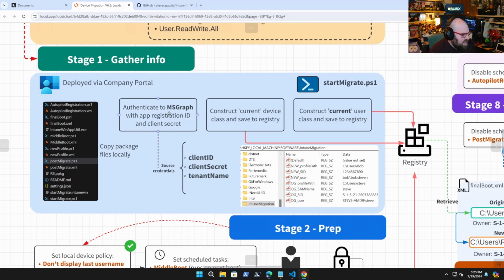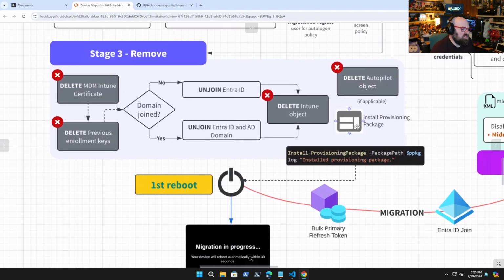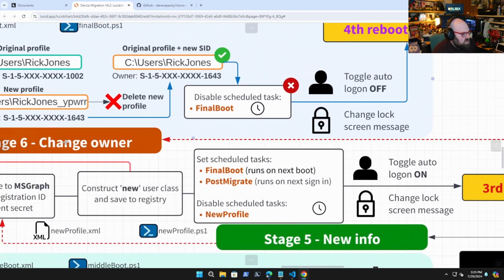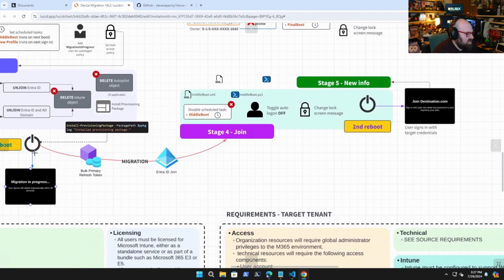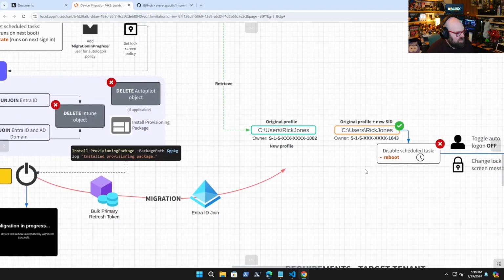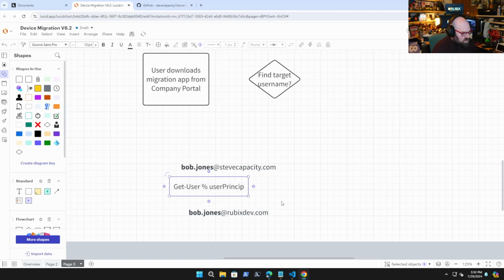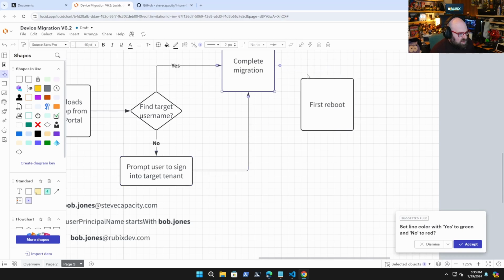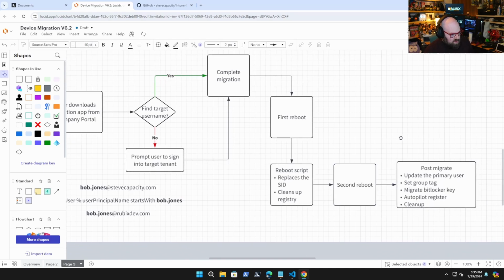Intune Device Migration V7: Preview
I've been waiting a long time to start sharing this with everyone.

Finally, the Intune Device Migration tool version 7 is coming out, and will include scenarios to migrate a PC between Intune tenants in addition to migrating the device state from domain or hybrid join to pure cloud native.

Want to fully migrate from SCCM or comanaged?  We can do that too.

And forget about 4 reboots... we're taking it down to 1.

Over the next two weeks there will be a ton of content around this, both written and video, but I wanted to start off with an overview detailing where we left the current solution and what the biggest changes are.

Chapters
00:00:00:00 The Olympics
00:01:17:54 Intune device migration tool
00:02:34:04 Current solution overview
00:07:24:20 What is going to change?
00:09:18:39 A simpler flow
00:12:57:50 There's A LOT more coming (including a private beta)